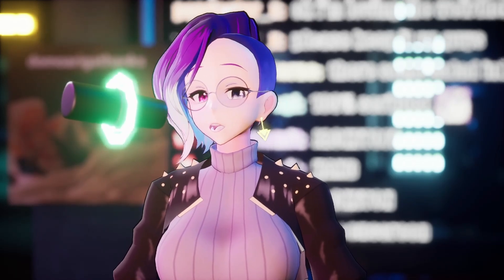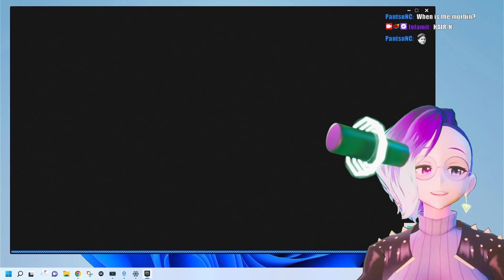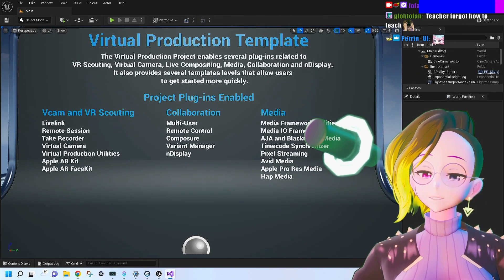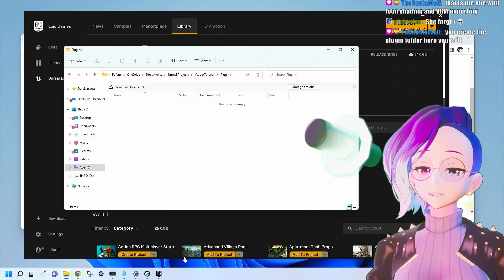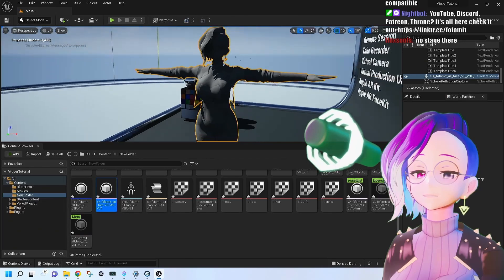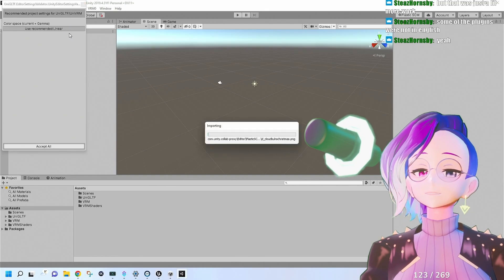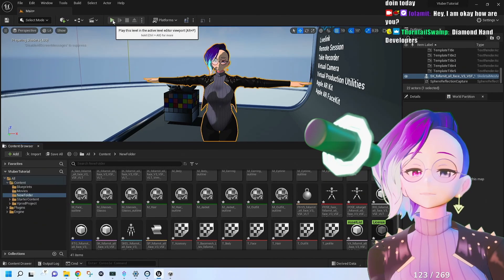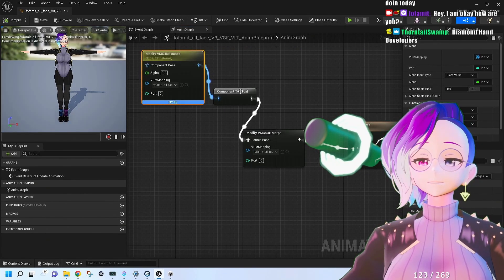Unreal Engine Vtuber set up and walkthrough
Motherboard - Gigabyte B550:

CPU - AMD Ryzen 5600X:

GPU - RTX 2070 Super:

RAM -  16-32GB DDR4 3200:

Power Supply - Corsair 850W 80+ Gold:

SSD - Crucial M500 1TB:

Hard Drive - Seagate 4TB:

CPU Cooler - Noctua D15:

Computer Case - Fractal Define R7: